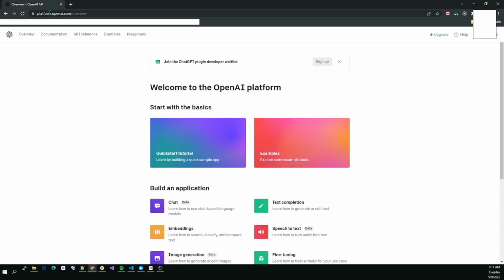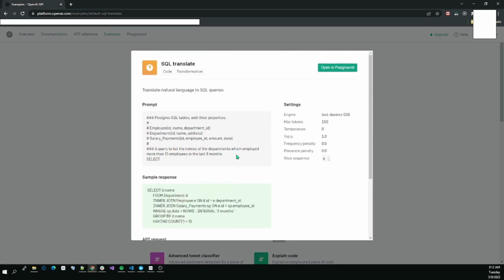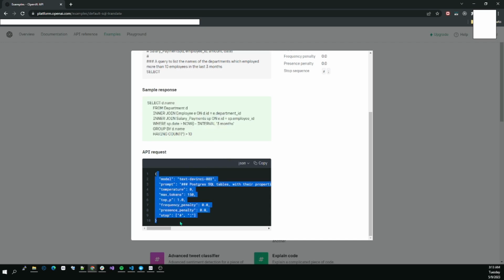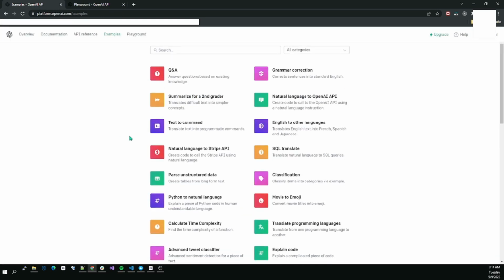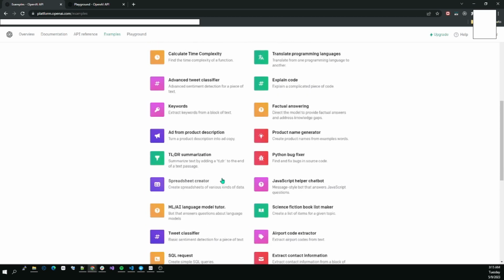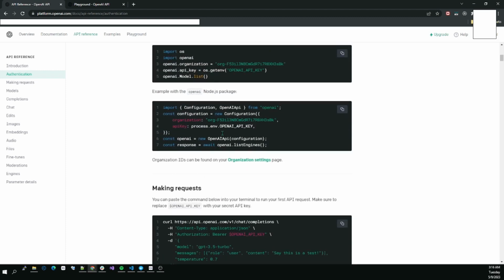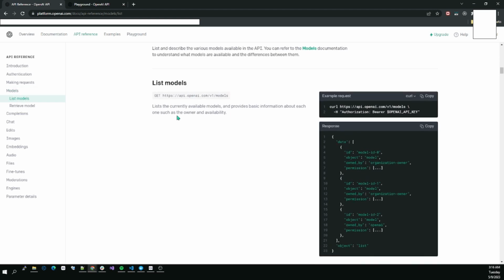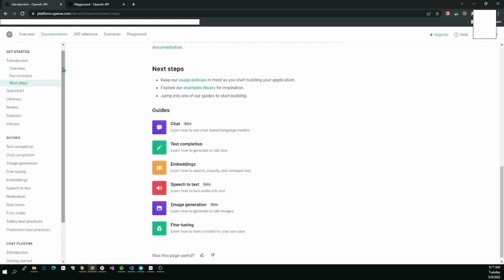Exploring CHATGPT API's and what can we build with it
Are you interested in building conversational AI applications that can understand and respond to natural language? If so, you'll want to explore the ChatGPT APIs, which provide access to a state-of-the-art language model called GPT-3.5.

In this video, we'll take you on a tour of the ChatGPT APIs and show you how to use them to create chatbots, virtual assistants, and other types of conversational agents. We'll cover the following topics:

Introduction to ChatGPT: What is GPT-3.5, and how does it work?

Getting Started with the ChatGPT APIs: How to sign up for an API key, authenticate your requests, and make your first API call.

Building a Simple Chatbot: We'll walk you through the process of creating a basic chatbot that can respond to user input with pre-defined messages.

Adding Intelligence to Your Chatbot: We'll show you how to use the ChatGPT APIs to make your chatbot smarter by generating natural language responses based on user input.

Advanced Chatbot Features: We'll explore some of the more advanced features of the ChatGPT APIs, such as sentiment analysis, intent detection, and personalized responses.

By the end of this video, you'll have a solid understanding of how the ChatGPT APIs work and how to use them to build powerful conversational AI applications. Whether you're a developer, a business owner, or just curious about the future of AI, this video is for you. So, let's get started!